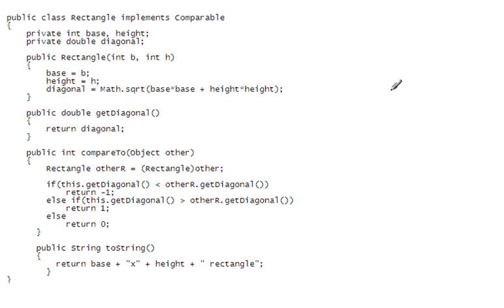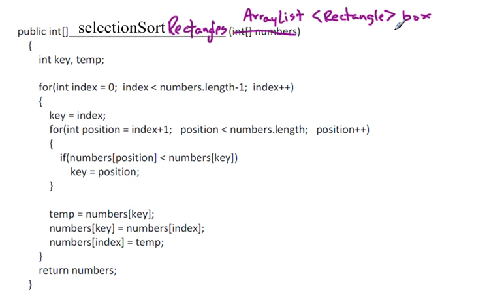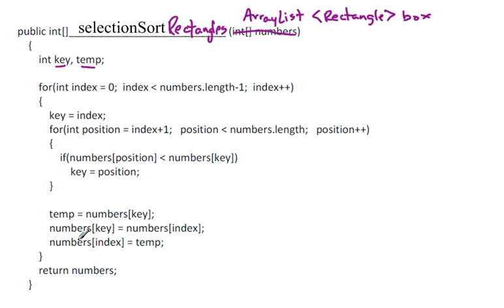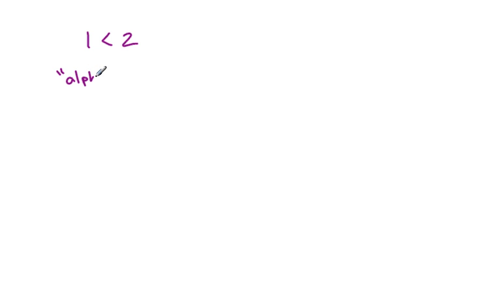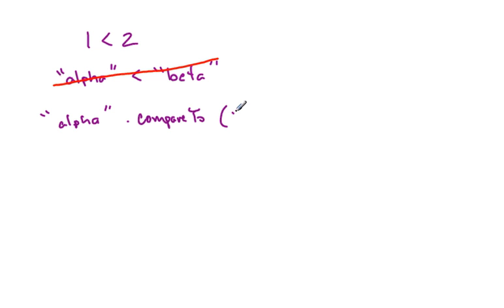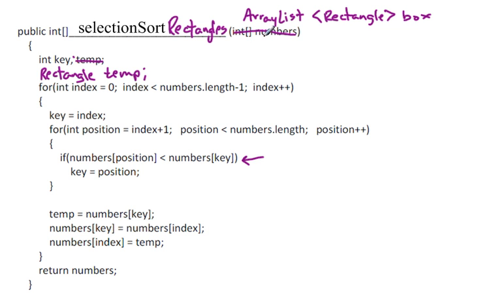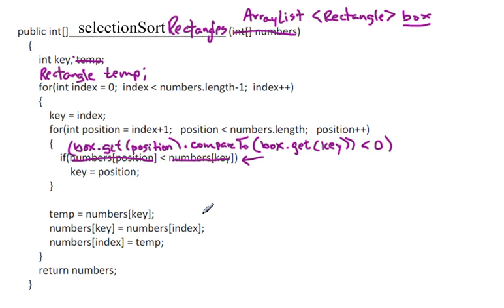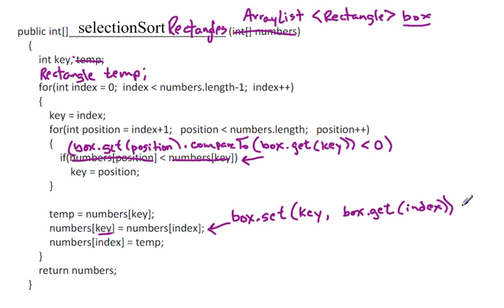Hints for Sorting Lab